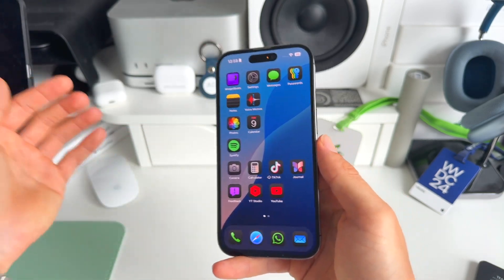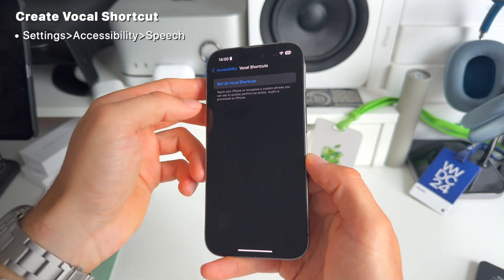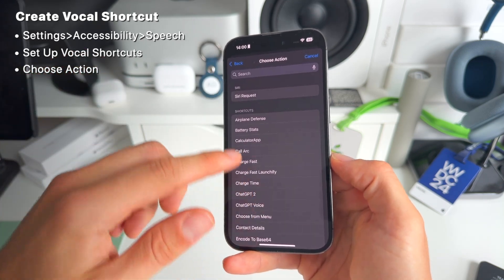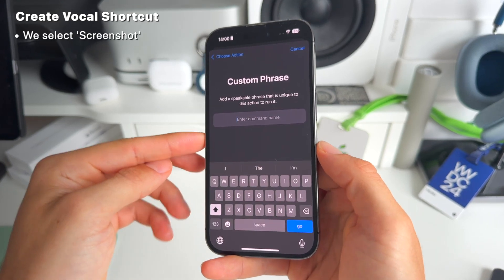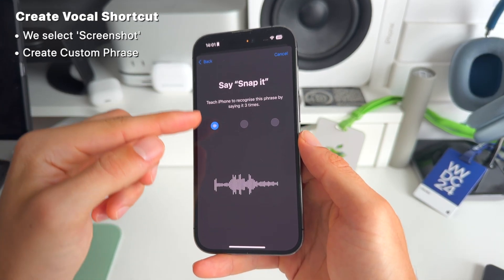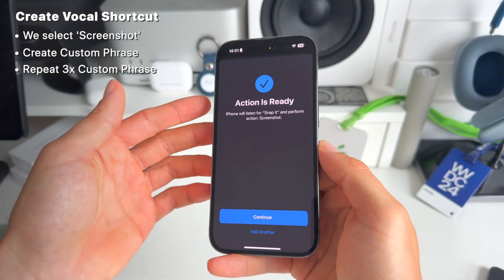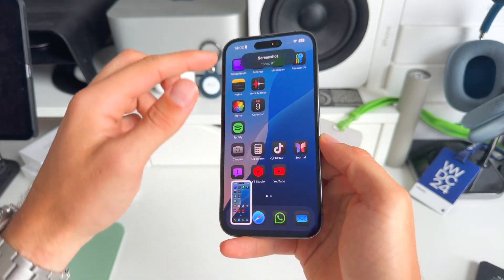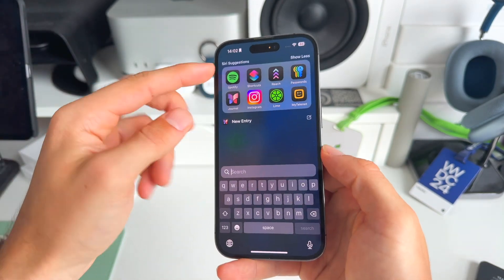How to Set Up Vocal Shortcut in iOS 18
iPhone Vocal Shortcuts keeps getting better. With the help of this iOS 18 Feature we slowly get to a point where there are more possibilities with our voice. The iPhone Vocal Shortcut feature can really be useful. Also the options for this Vocal Shortcut are pretty versatile.
Where would you use this New iOS 18 Vocal Shortcut for?

▶Follow our profound 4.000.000+ people community
AppleDsign: